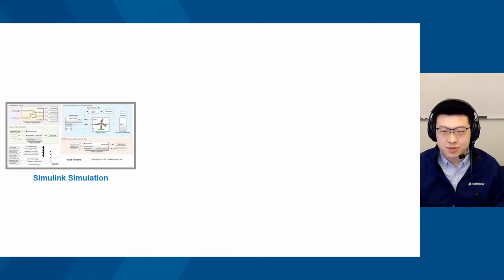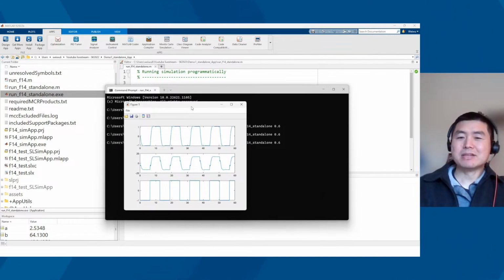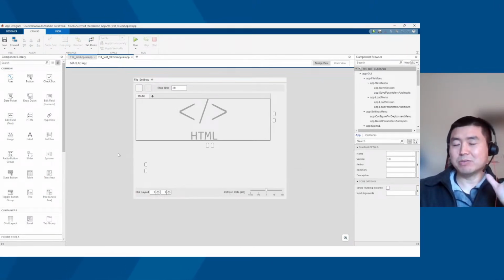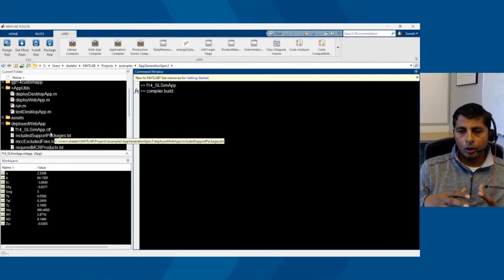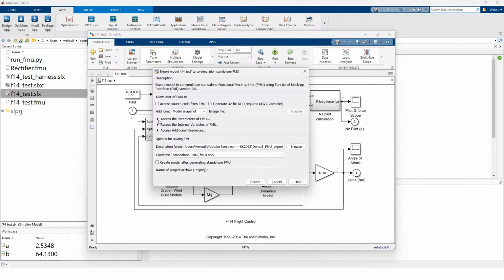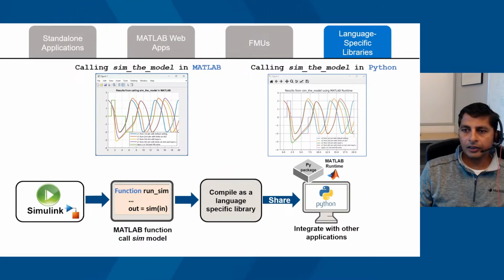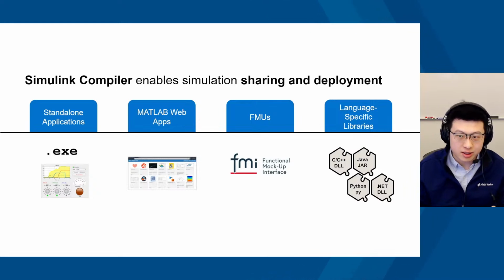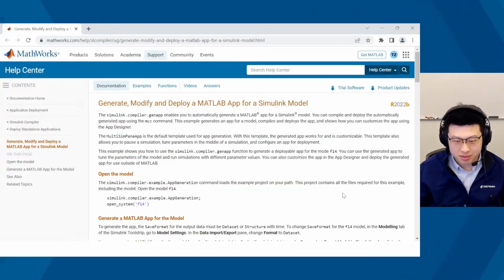Sharing Simulink Simulations as Apps and Software Components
Do you want to know how to build a standalone desktop App or Web App from your Simulink model, so that you can share your simulation with a larger audience? Or are you looking to create a software component from your Simulink model, so that it can be used in another simulation tool or a different programming language, for example, Python?

Join Weiwu Li, Tianyi Zhu and Suresh Balakrishnama to learn about these key capabilities of Simulink Compiler and how it can help your work!

About the presenters:
Weiwu Li is a product manager at MathWorks. He has a Ph.D. in controls engineering and prior experience in automotive industry before joining MathWorks in 2016.

Tianyi Zhu is a product marketing manager at MathWorks focused on Simulink and Model-Based Design. He holds a Master of Science degree in Electrical and Computer Engineering from Carnegie Mellon University.

Suresh Balakrishnama is a product manager at MathWorks focused on Application Deployment. He holds a M.S degree in Electrical Engineering with prior experience building software applications for healthcare.

Chapters:
0:00-2:05: Intro
2:05-4:40: Why Simulink Compiler
4:40-10:22: Create standalone executables from Simulink model
10:22-18:03: Create standalone apps from Simulink model
18:03-29:00: Deploy your simulation app as a web app
29:00-37:47: Generate FMU modules from Simulink model
37:47-41:45: Generate Python library from Simulink model
41:45-43:30: Recap
43:30-59:32: Q&A
59:32-1:00:30: Conclusion